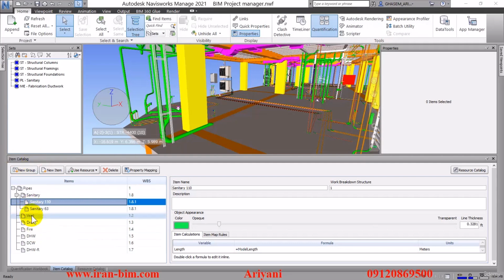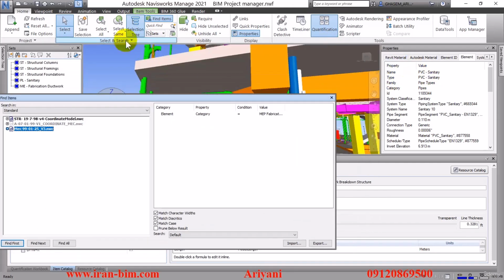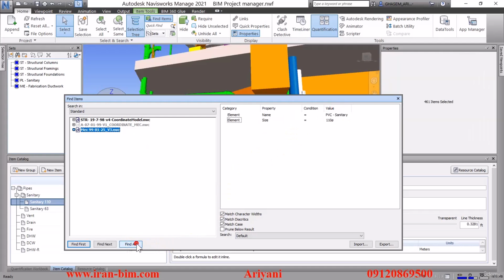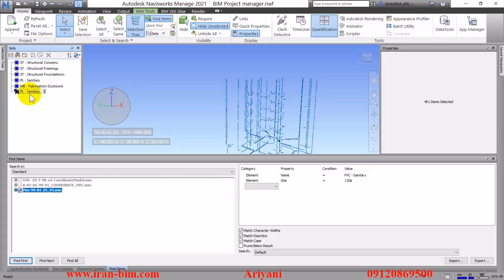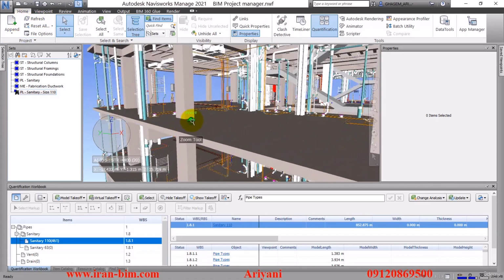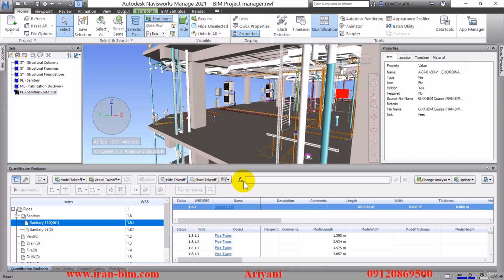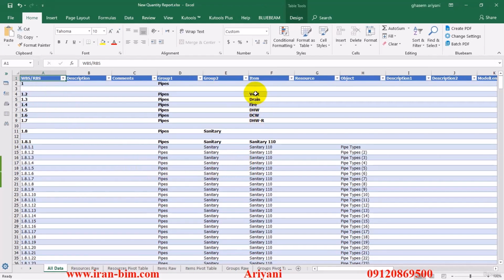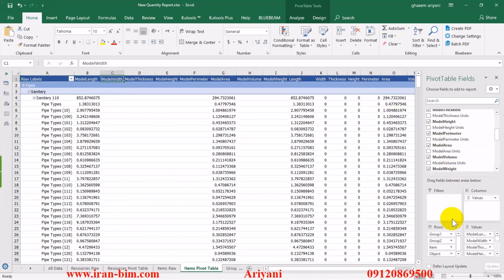237 Quantification workbook